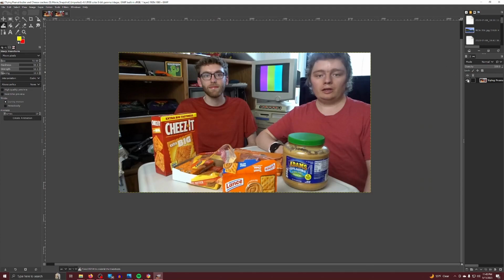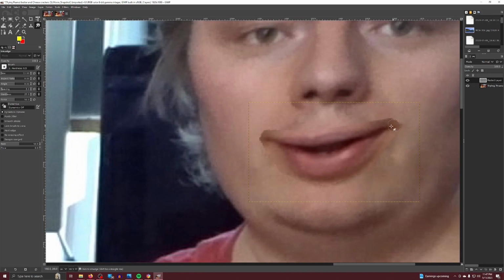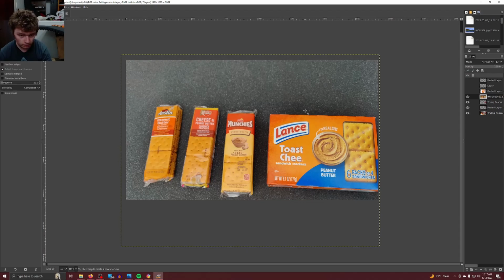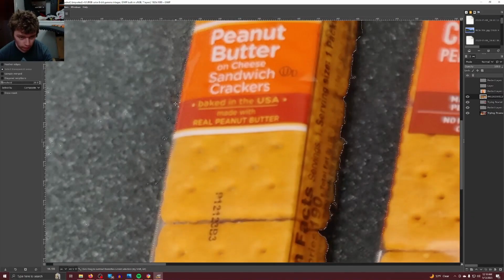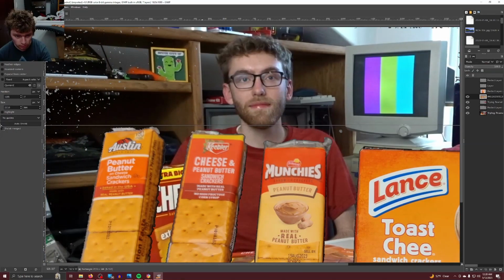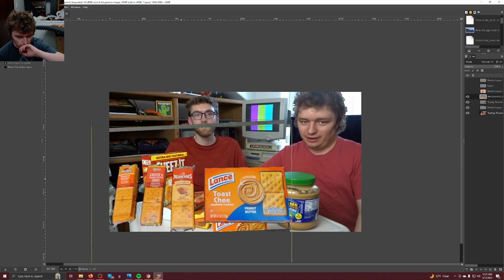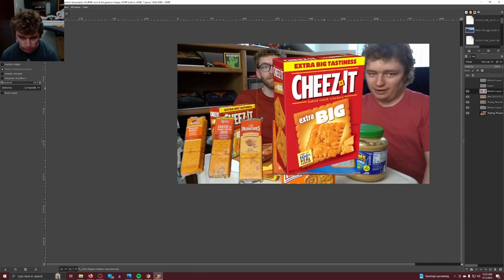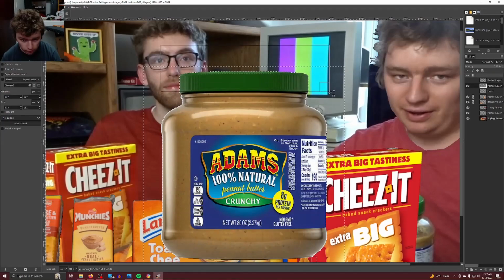Creating a thumbnail for peanut butter and cheese crackers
This is me making a thumbnail for a video.